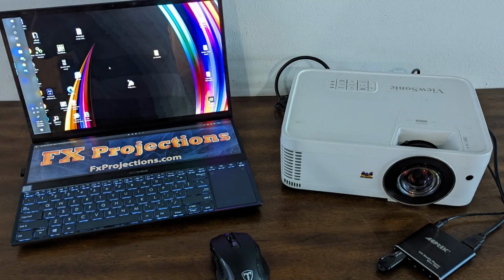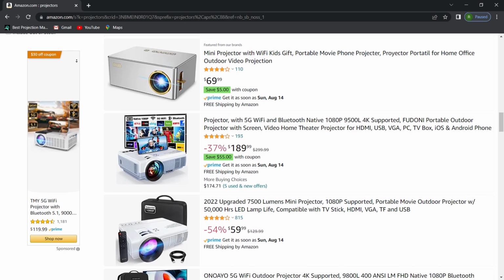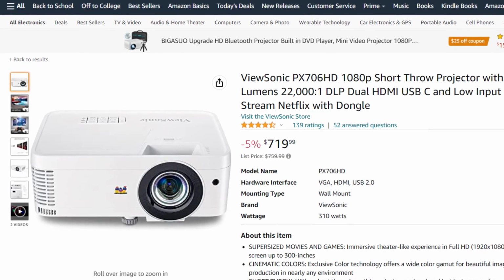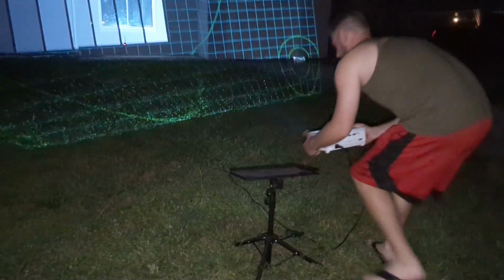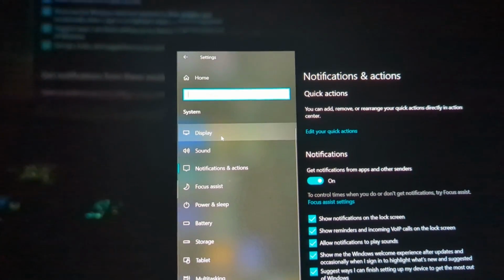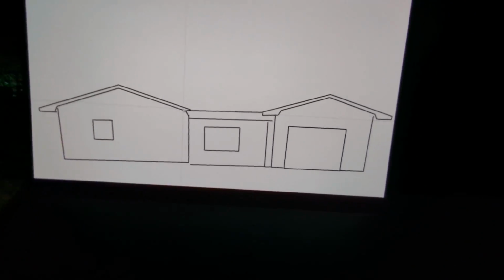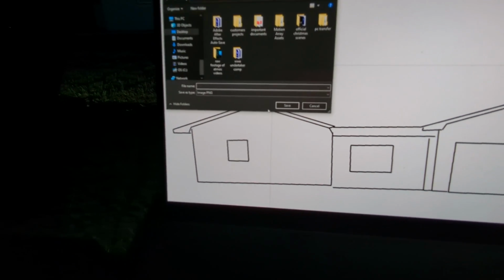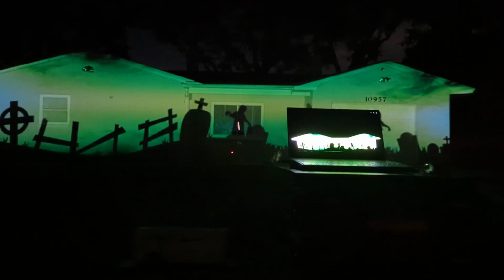Projection Mapping Tutorial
This video will go through the steps on how to do projection mapping on your house!